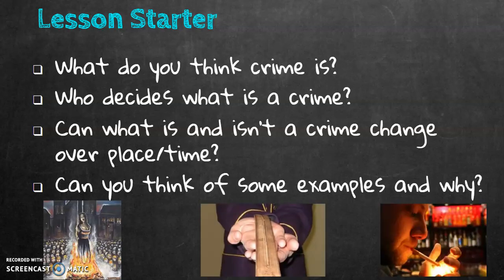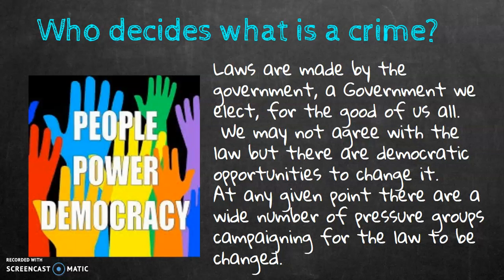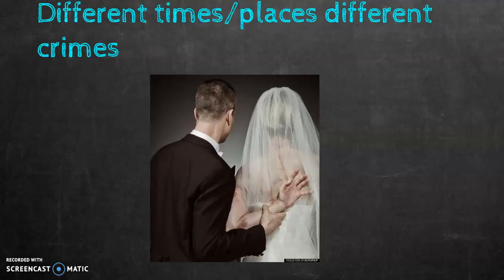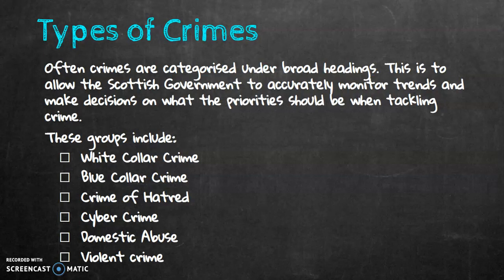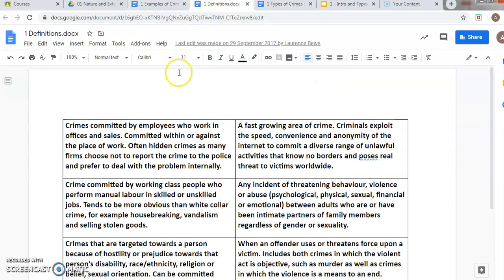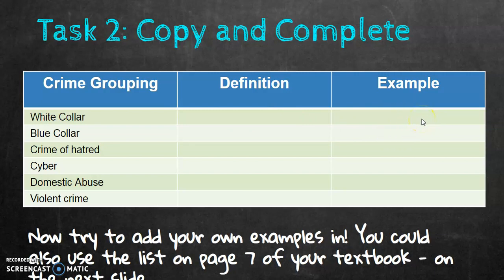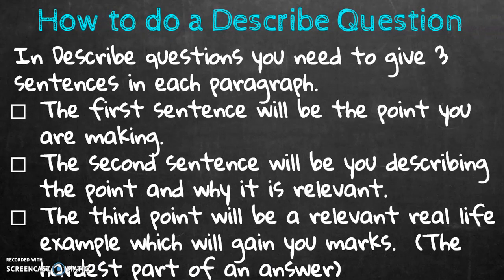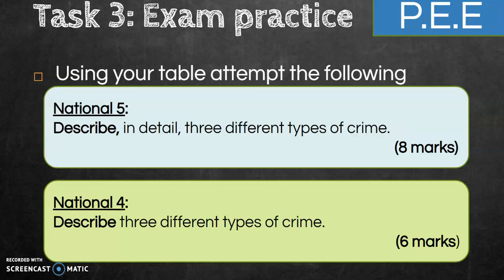01 National 5 types of crime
First lesson looking at different definitions of crime